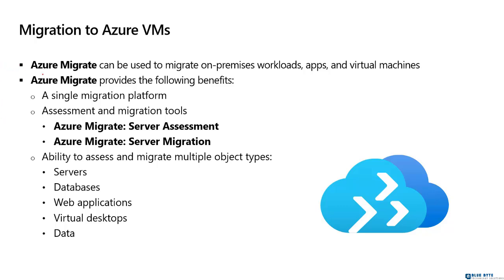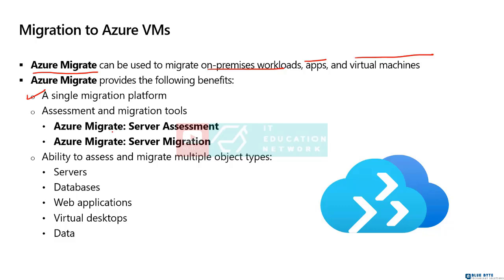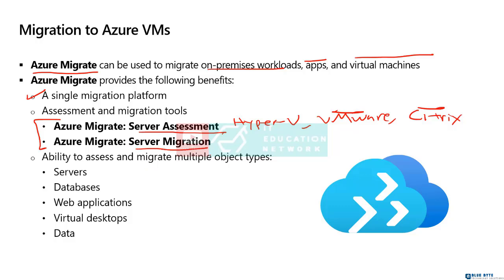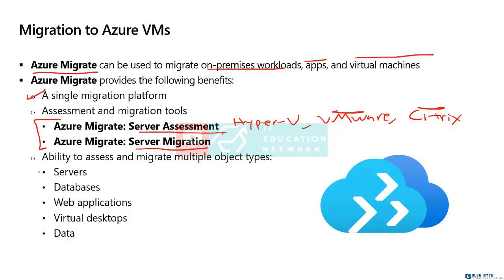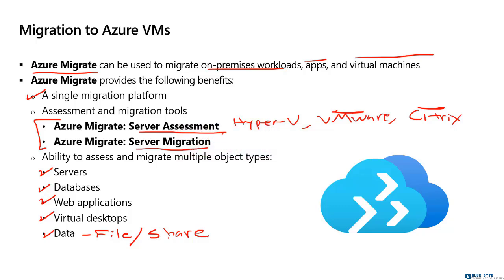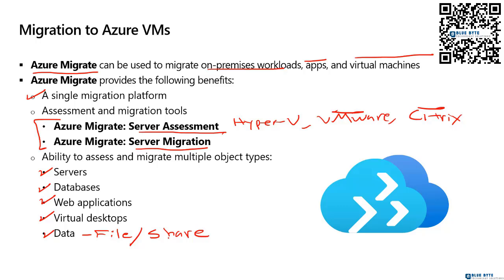Windows Server 2019 Administration - 136 - Azure Migrate